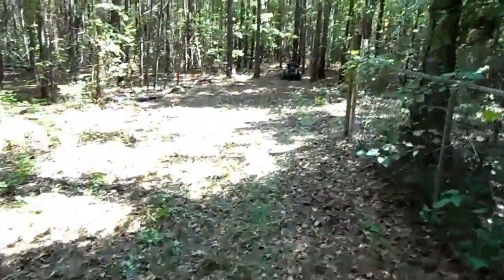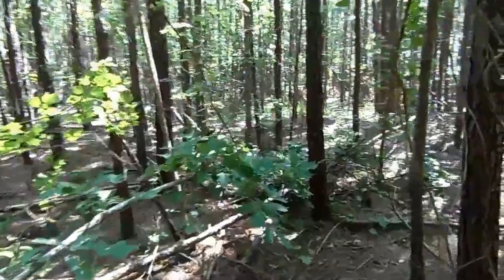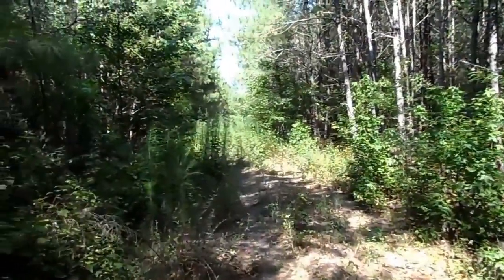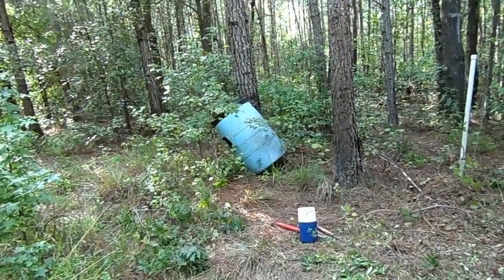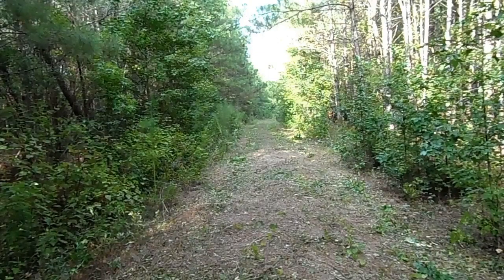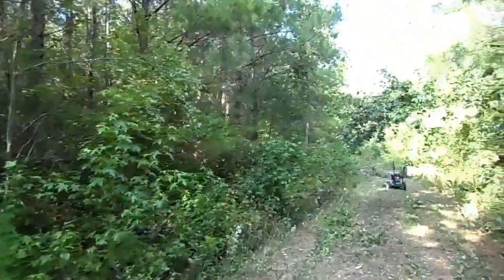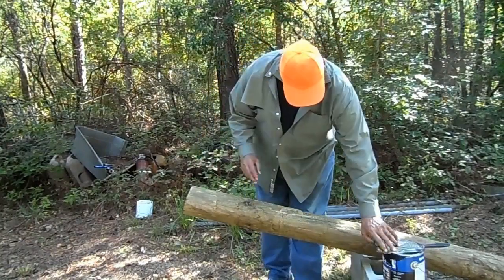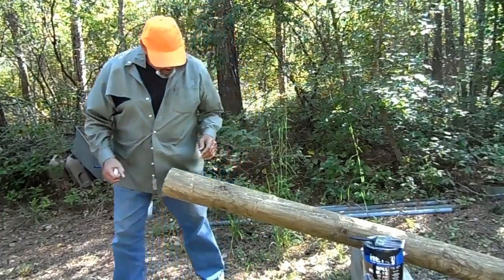Clear Some New Land (#1-20) Vid-051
Hello folks, This is footage of some chores I did on a new parcel of land I purchased.  I appreciate your views and comments.  Sorry, I'm not high-tech like other video channels but you'll see work getting done in these videos. I hope you enjoy the video and I hope you'll watch the entire thing. Thanks and have a good day.